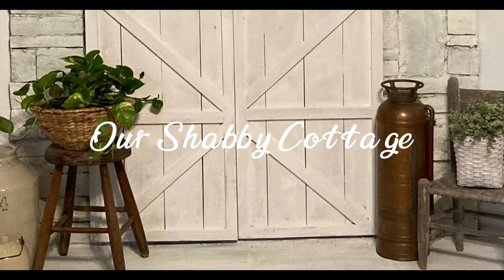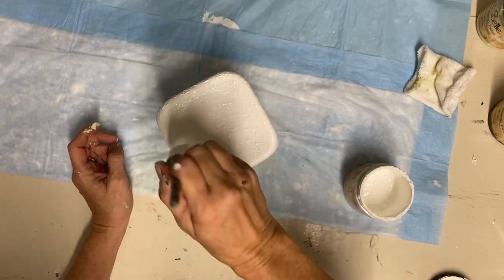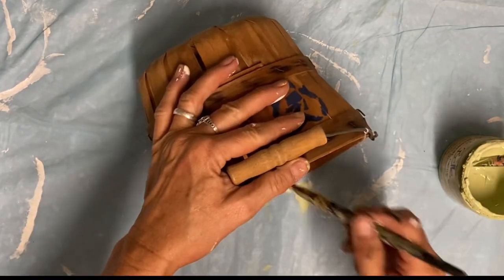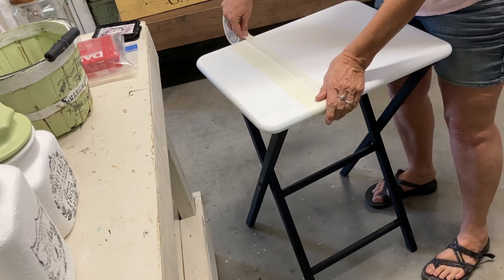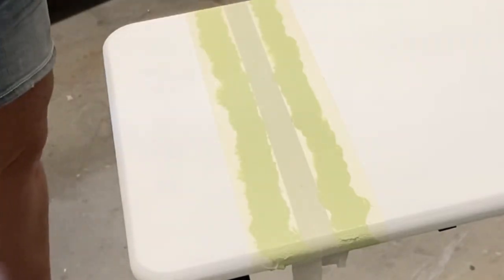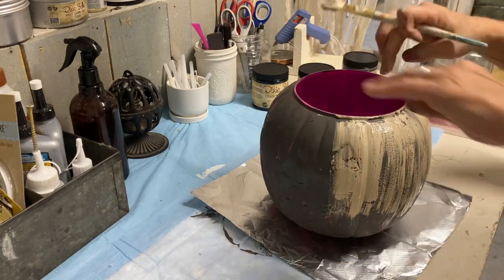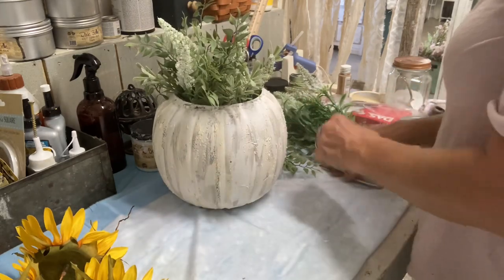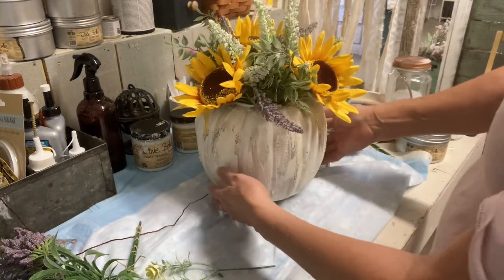DIY Create a farmhouse vignette with thrifted items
Create a farmhouse vignette with thrift finds
How to turn a pumpkin tote into a beautiful Gall arrangement